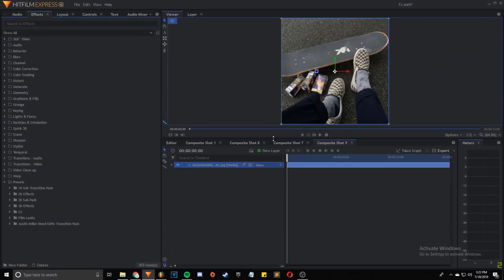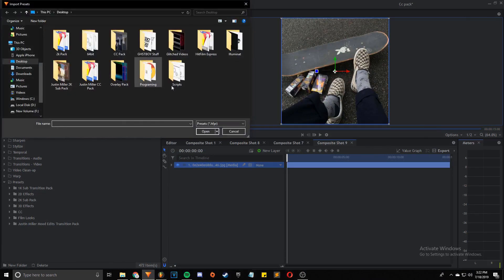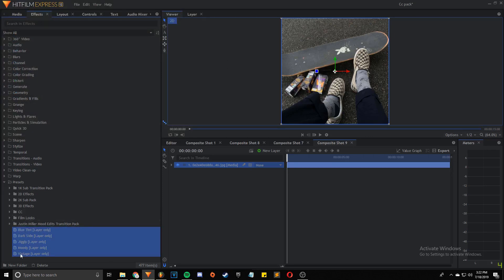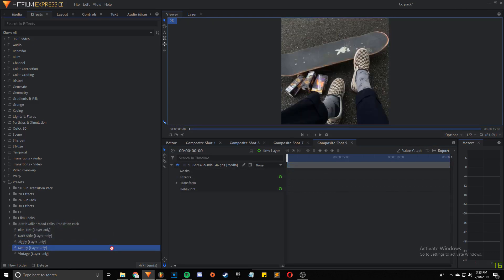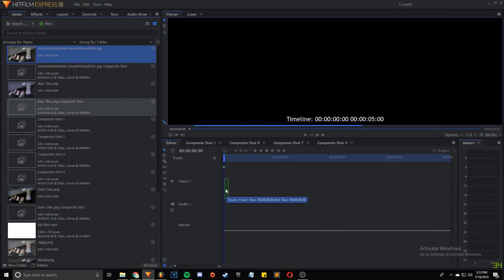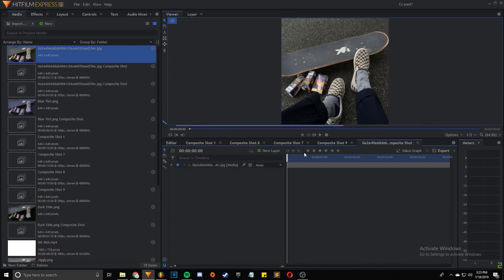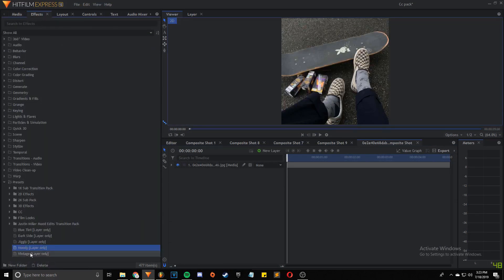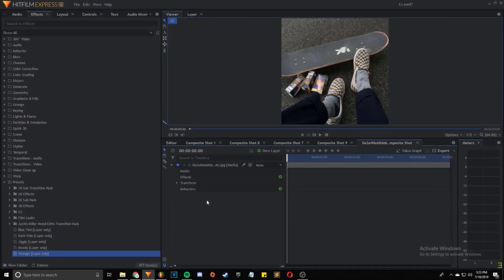Hitfilm Express CC Pack | Free Color Correction Pack for Hitfilm Express